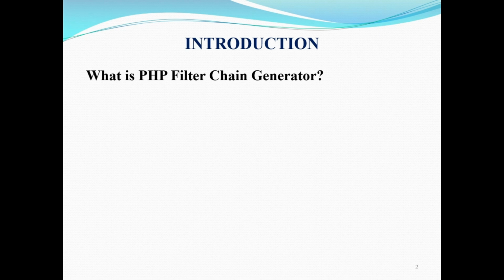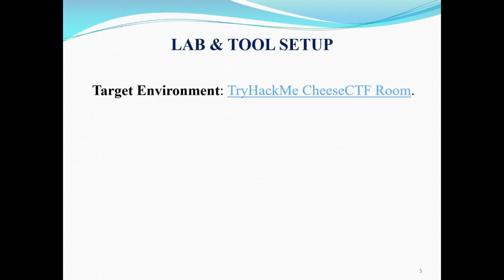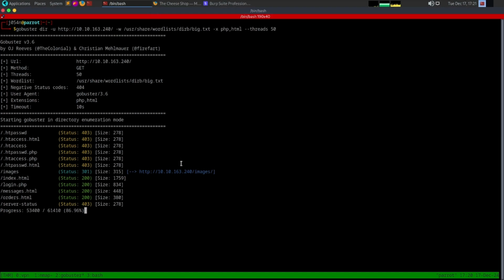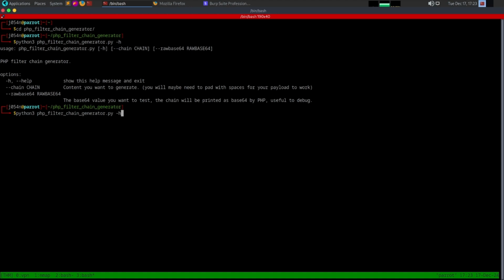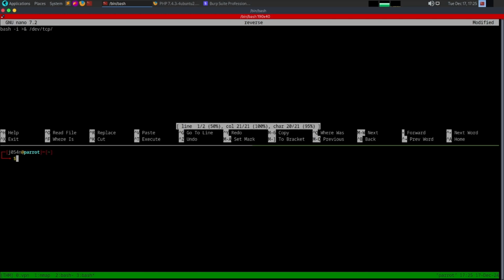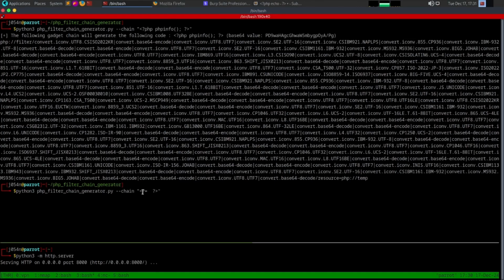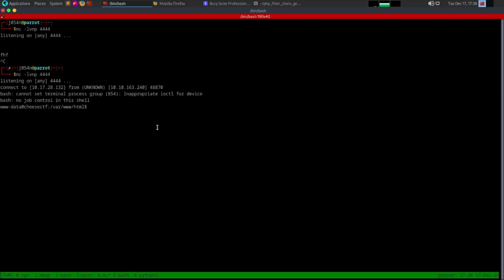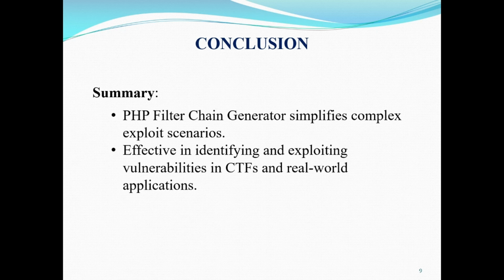PHP Filter Chain Generator Presentation By Josan George | CyberSapiens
This presentation by Josan George explores the use of the PHP Filter Chain Generator to exploit various PHP vulnerabilities, including Local File Inclusion (LFI) and remote code execution vulnerabilities. Watch as Josan demonstrates step-by-step how to identify and exploit LFI vulnerabilities, create filter chains, and execute remote shell commands using PHP. This session is part of the Batch 07CF training at CyberSapiens, providing an in-depth look at securing and understanding PHP-based vulnerabilities.

CHAPTERS:

00:00 - PHP Filter Chain Generator aids in exploiting PHP vulnerabilities.
02:00 - PHP Filter Chain Generator aids in exploiting file inclusion vulnerabilities.
03:32 - Identifying and exploiting LFI vulnerabilities using PHP filter chain generator.
05:07 - Demonstrating LFI vulnerability using PHP Filter Chain Generator.
06:37 - Creating a PHP filter chain for exploiting LFI vulnerabilities.
08:34 - Creating a PHP script to execute a remote shell command.
10:25 - Demonstration of PHP Filter Chain Generator for exploiting LFI vulnerability.
12:21 - PHP Filter Chain Generator aids in exploiting code vulnerabilities.